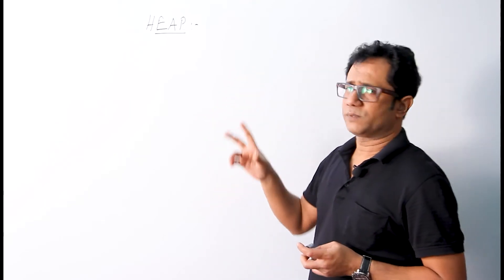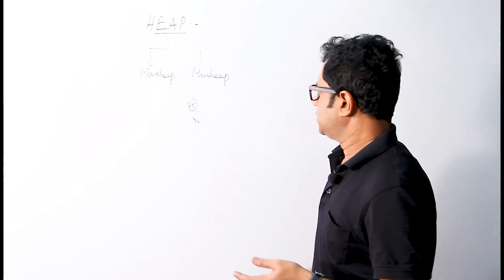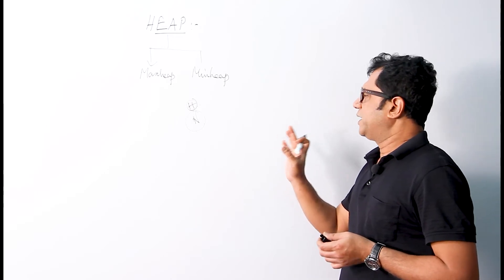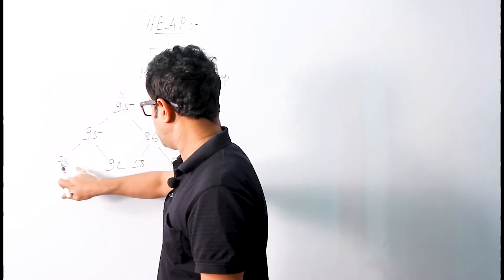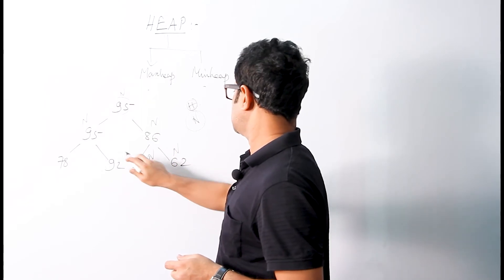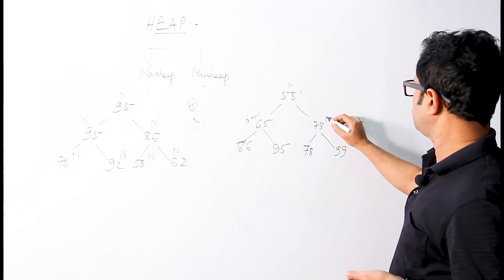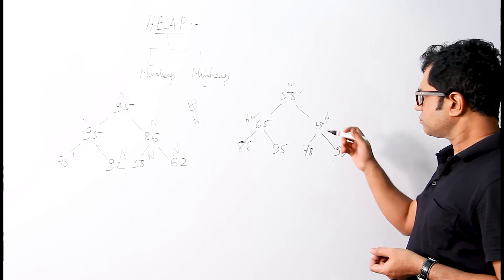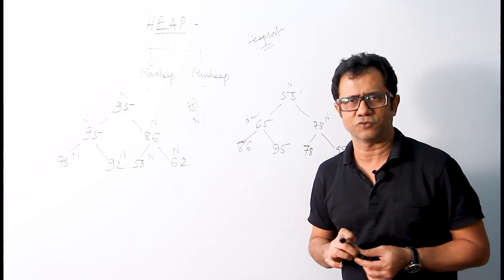Heap, an overview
In this video, I have given an overview of the Heap Data Structure. I have explained the Maxheap and the Minheap with suitable examples.